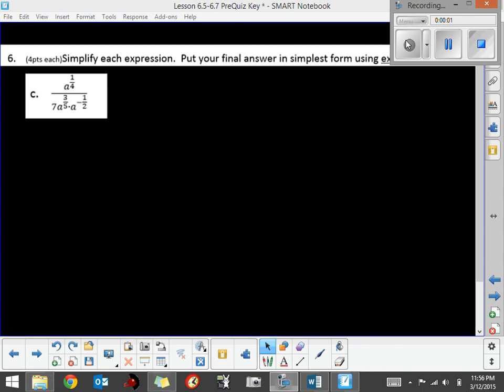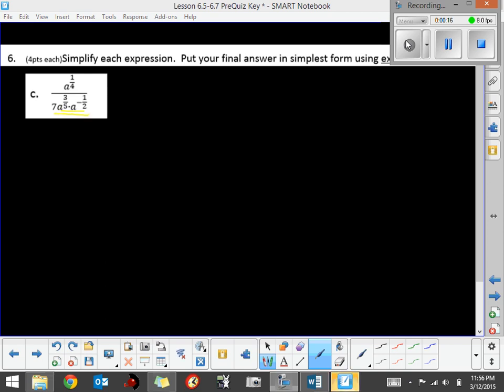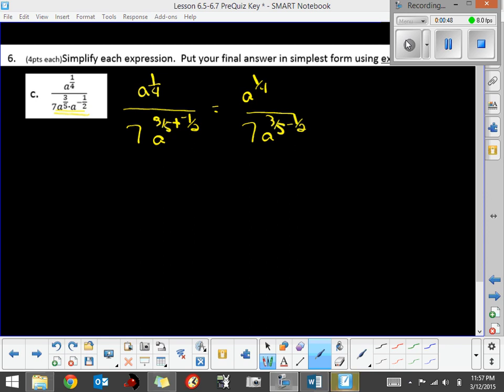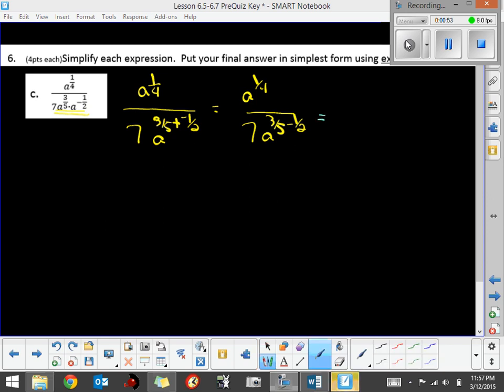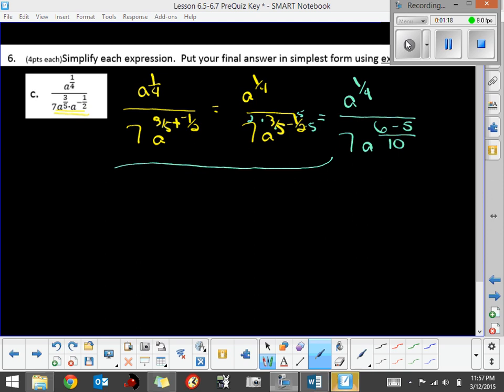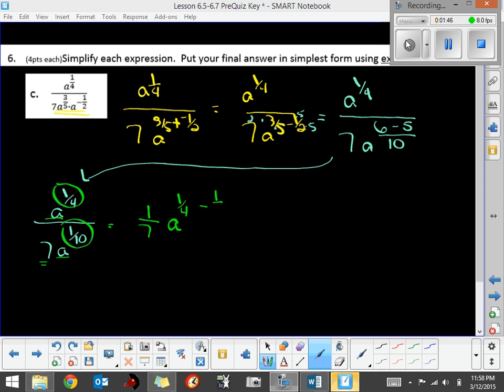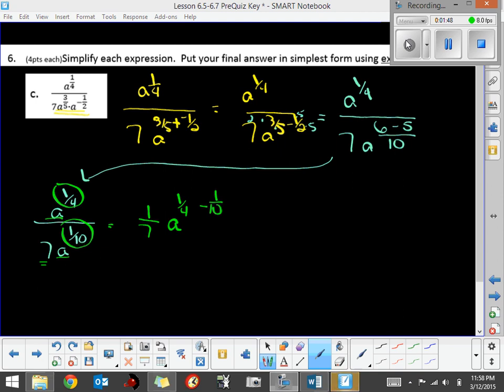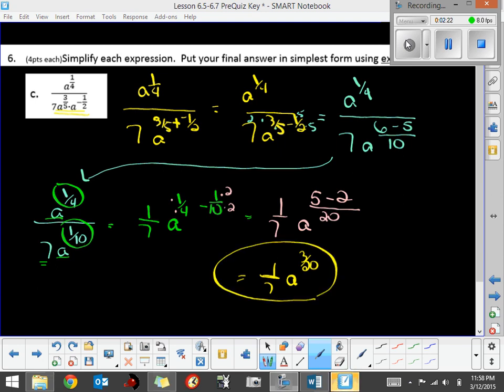Q6c Lesson 6 5 6 7 PreQuiz